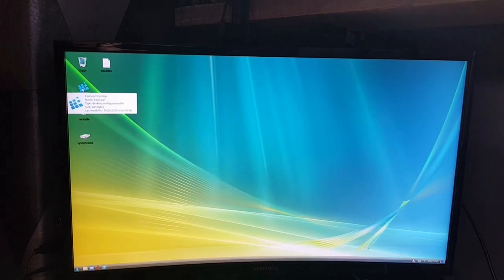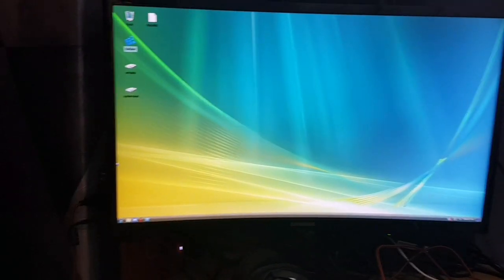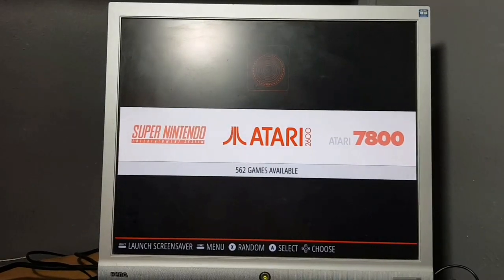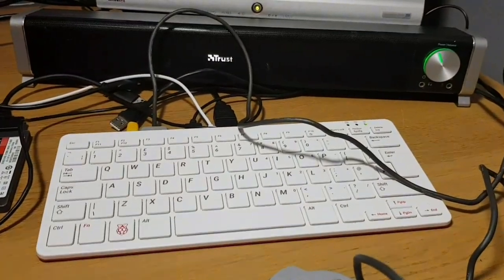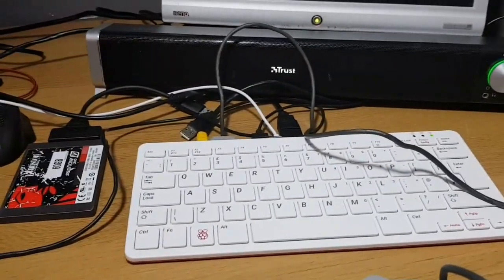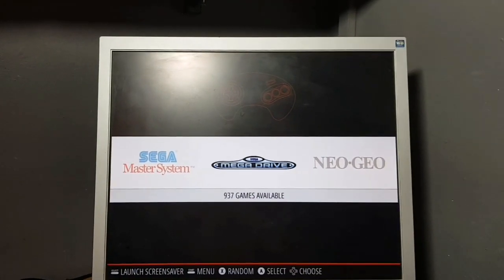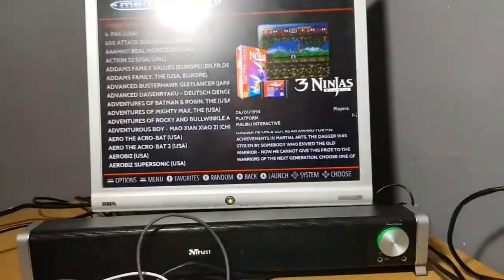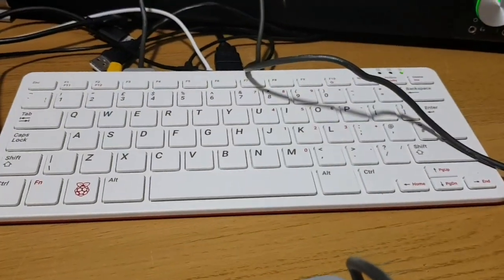My Raspberry Pi 400 Setup and Initial Thoughts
Quick rambling vid about my current Rapberry Pi 400 setup and my initial thoughts on it.